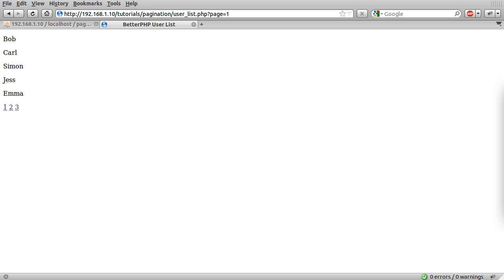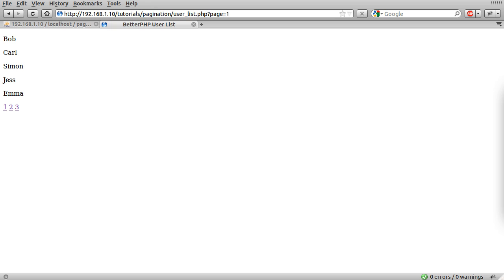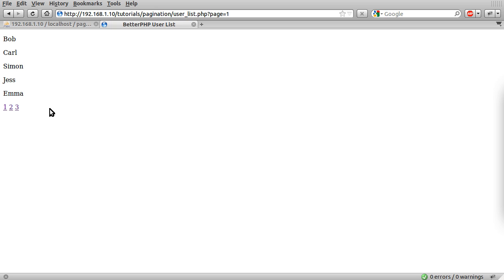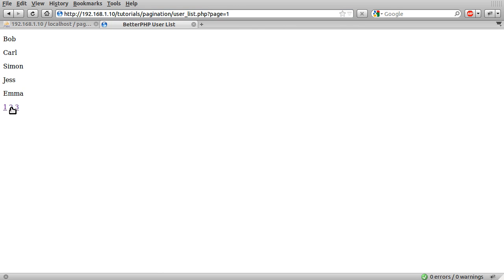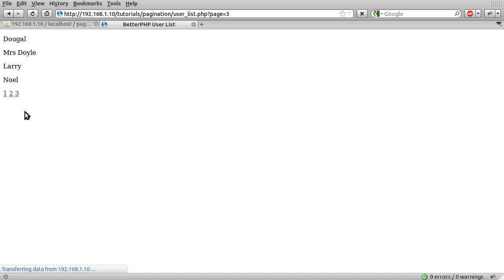PHP Tutorial: Pagination [part 00]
In this video I demonstrate the simple paging system that we will be creating in part 01.